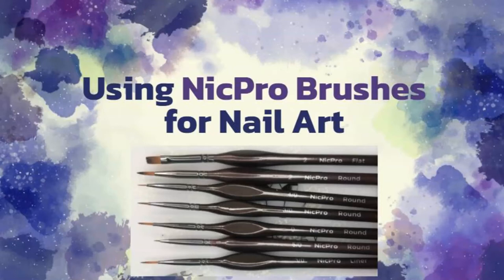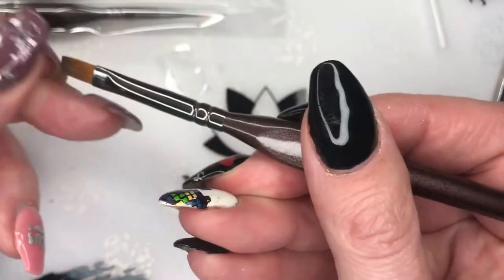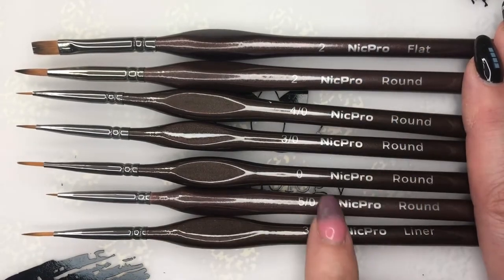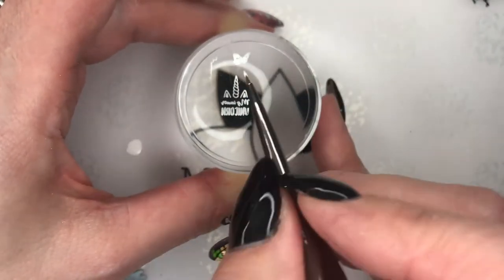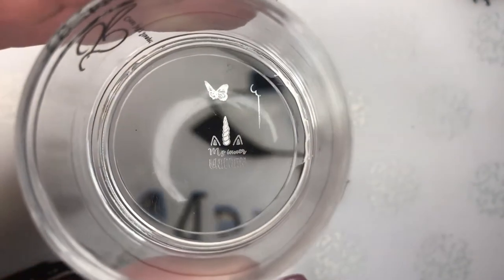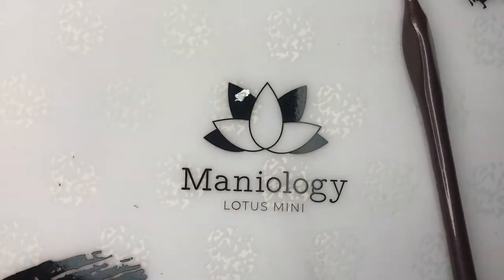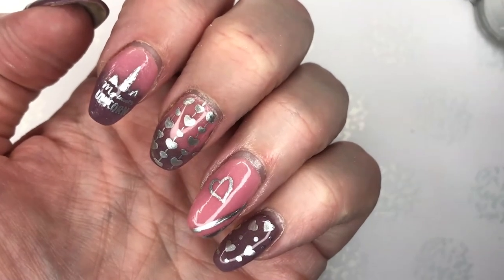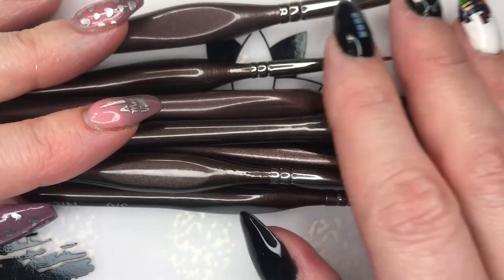Using NicPro Detail Brushes for Nail Art | Reverse Stamping Detail Brush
I got a nice surprise in the mail, and I thought I would share it with you all.  My mother-in-law thought I could use some nail brushes and sent the NicPro 7-piece-set you see in the video to me as a surprise.  There are definitely some brushes in that set that I will be using VERY often!  Thank you MAMALLAMA!

Clear Jelly Stamper products can be purchased . The code is GRUVMAMMA